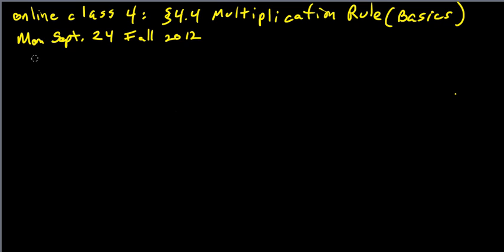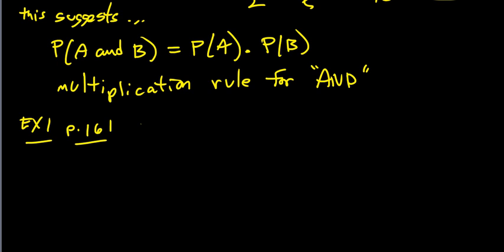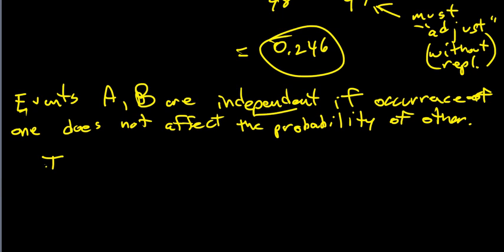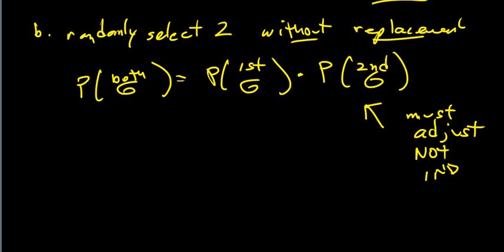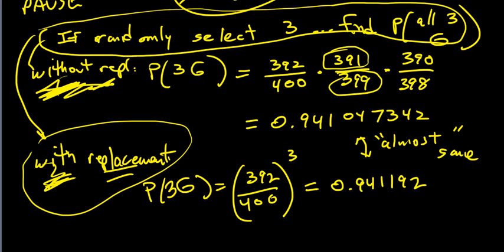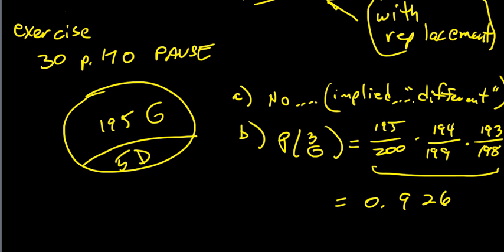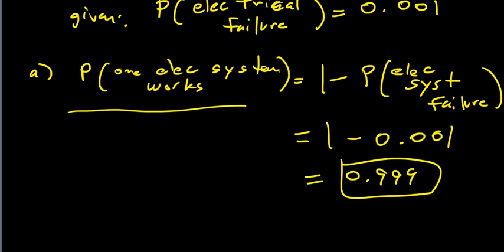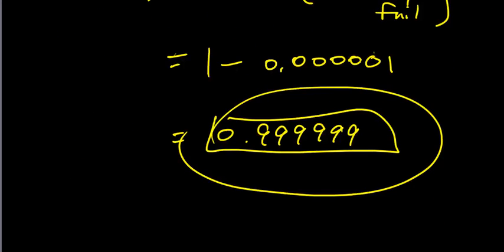online class 4; section 4 4 Multiplication Rule